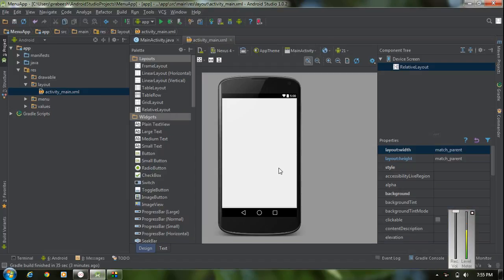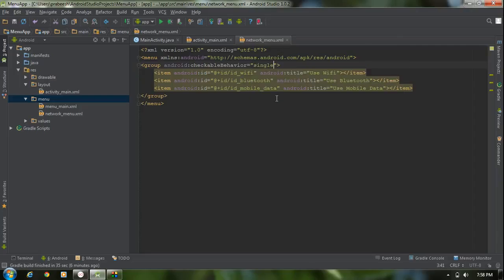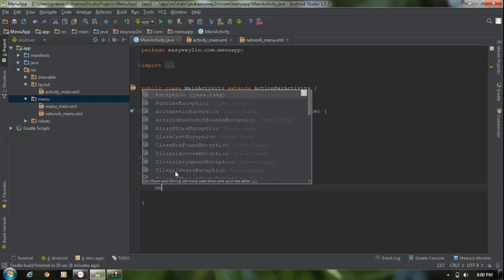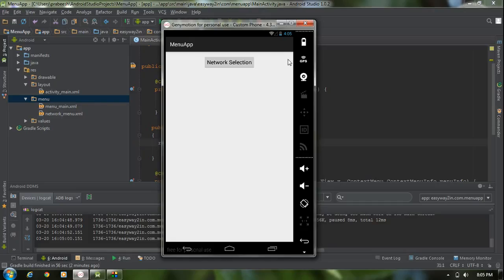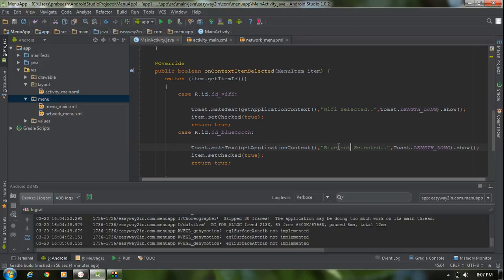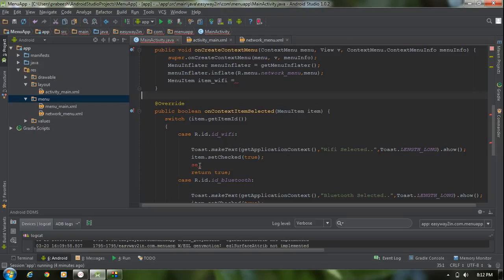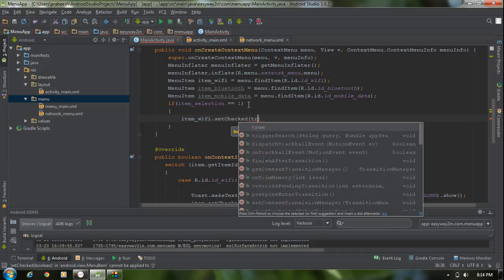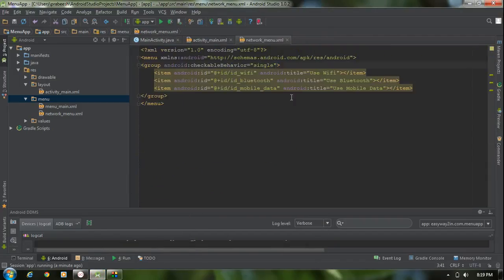29 Menu with Radio Button Android Studio Tutorial